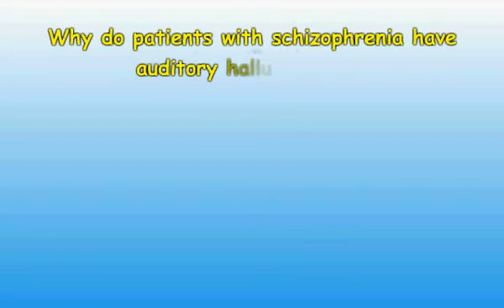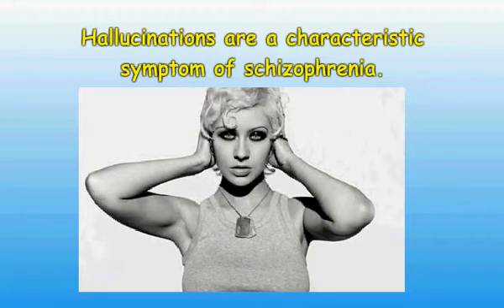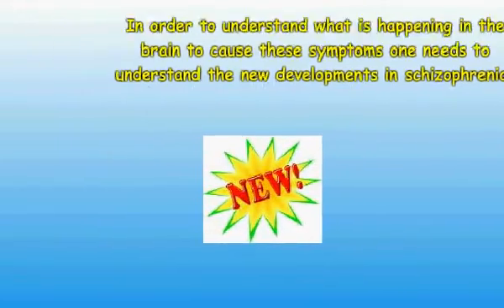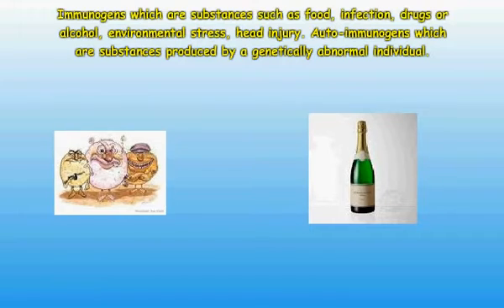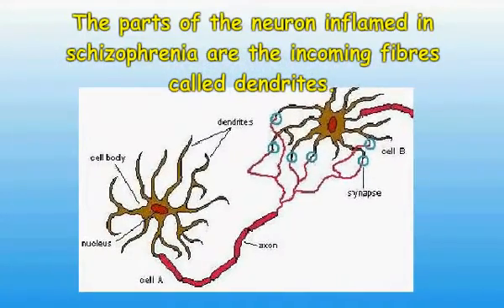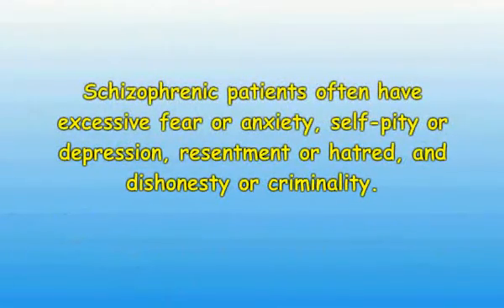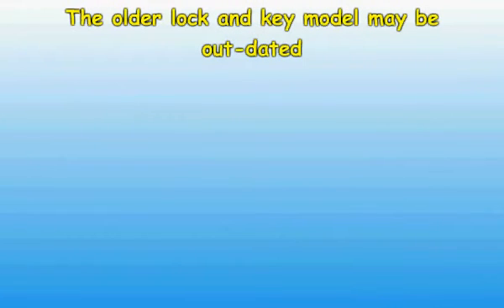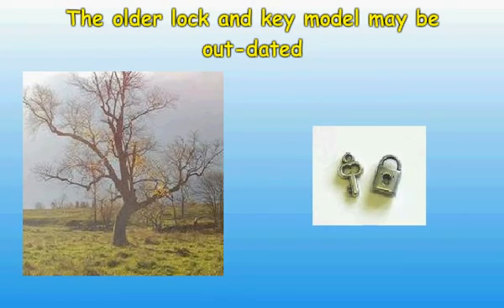Schizophrenia and auditory hallucinations.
An attempt at a structural model of schizophrenia. The model may be helpful to some, but it is only a model.